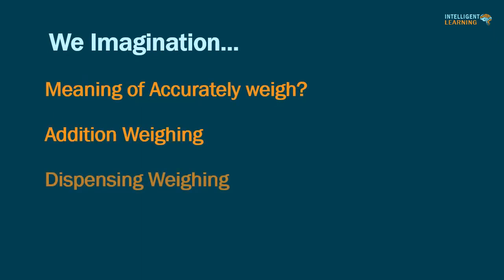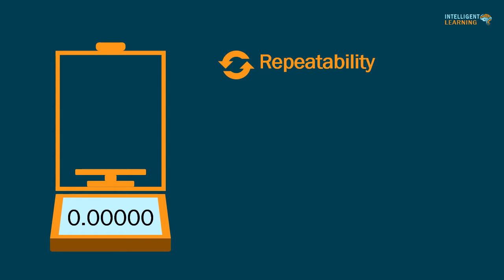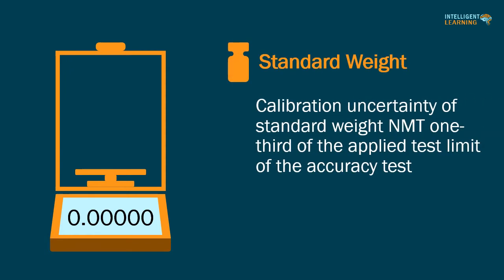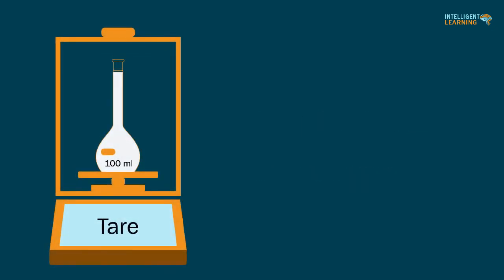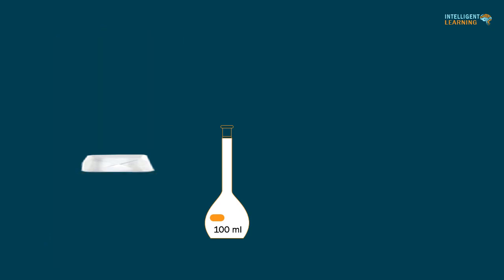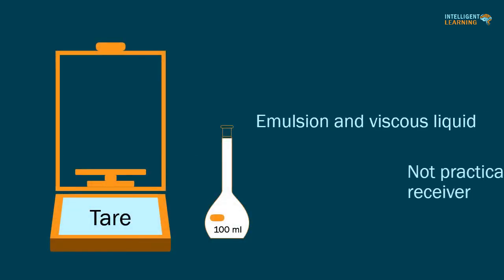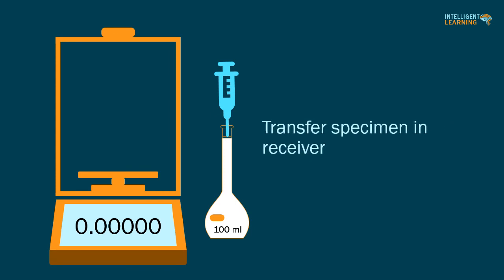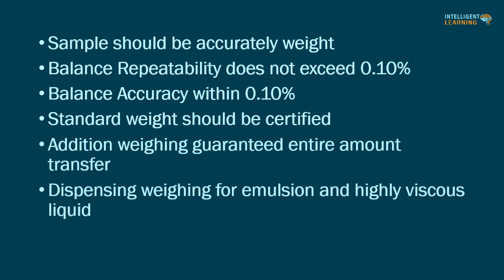Analytical Balance how to accurately weight Part 2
How to accurately weight in analytical balance. What is meaning of accurately weight, Different type of Weighing practices. Difference between addition weighing and dispensing weighing.